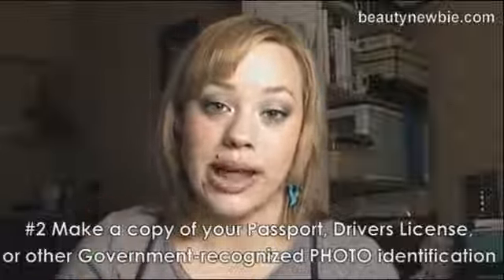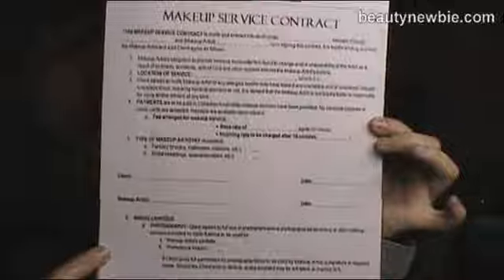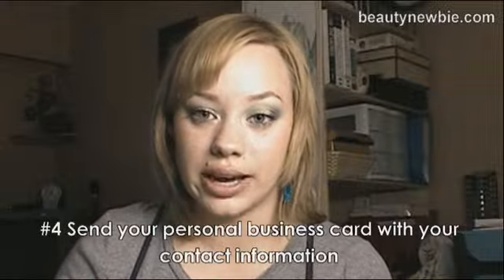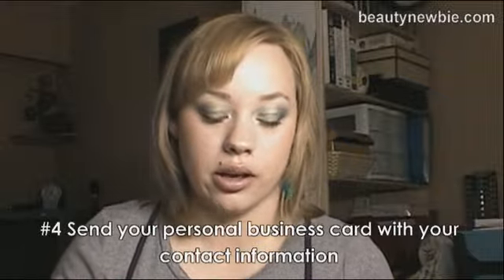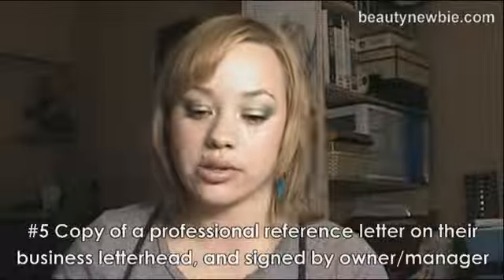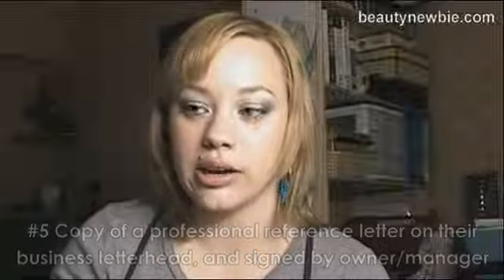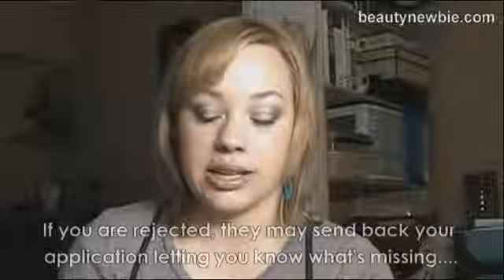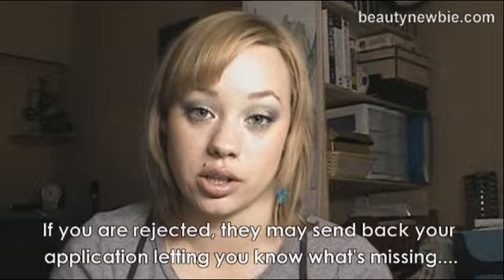Pro Makeup: How To Get a MAC PRO Card : Step by Step Instructions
Mail your application to:
OR
OR You can drop it off at your local MAC store
Free Business cards at VistaPrint
OR
Check out local printing shops in your area for cheap package deals (go for simple/inexpensive)
OR
You can make your own and print them off yourself... if you've got a high-quality printer and good quality card-stock they can look like the real thing. Try to avoid the ones that have the bumpy edges- they don't look as professional.
Enkores detailed explanation for the appropriate MAC Pro documents (for makeup artists, actors, cosmetologists, estheticians, photographers, fashion designers etc.)

On the application form MAC outlines the documents that are required and acceptable, so make sure that you read the application form, even if you think you have everything you need to get your application approved.

Sometimes, but not always, if you're application is missing a crucial piece of information or is incomplete, MAC will return your application with a check list of why it's been rejected. Mine was rejected once because personal letters of reference are not acceptable.

It takes quite a long time for you to hear back about getting approved, so be patient. You will get an email (to the address you supplied on your application) saying that you've been approved and to go to the MAC Pro site to set up your account.

If approved, your Pro card will last a year before you have to pay for your renewal. The membership costs $35 US and $45 Canadian.